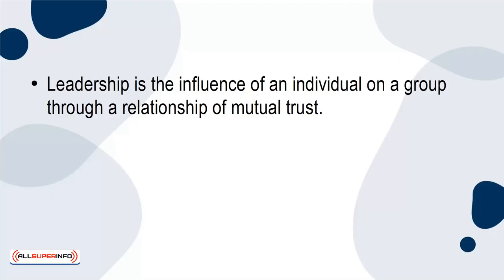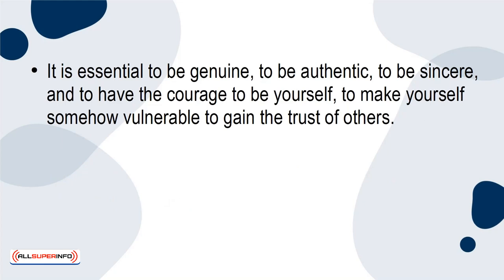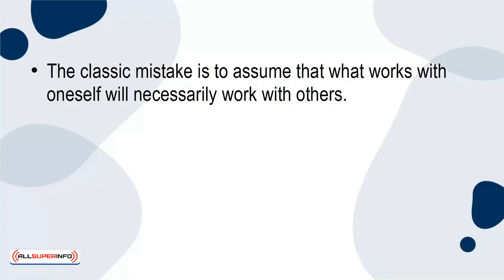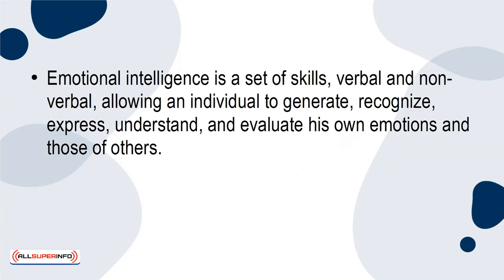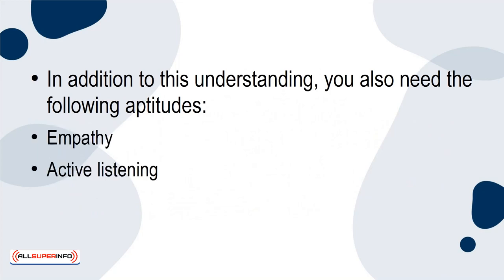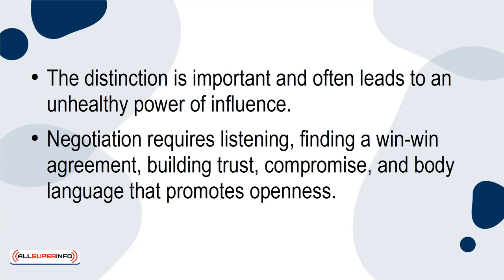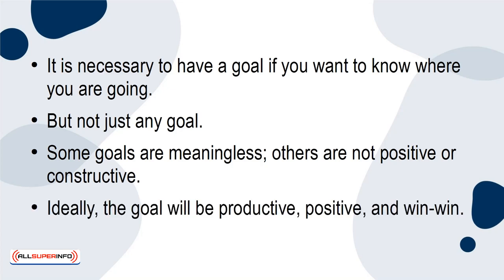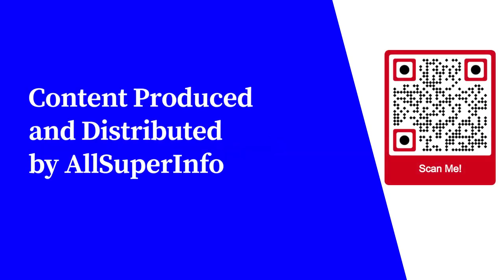09 How You Can Develop Your Leadership Skills